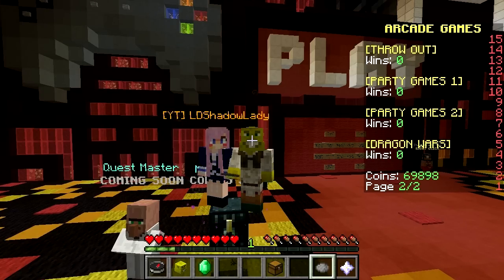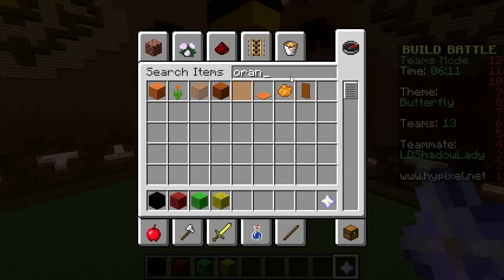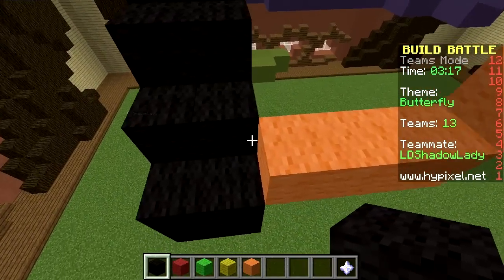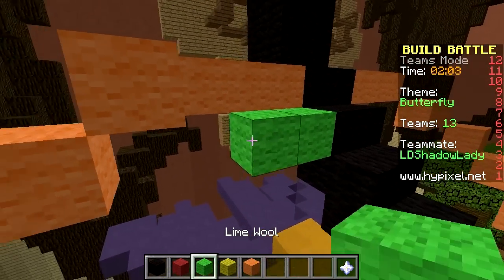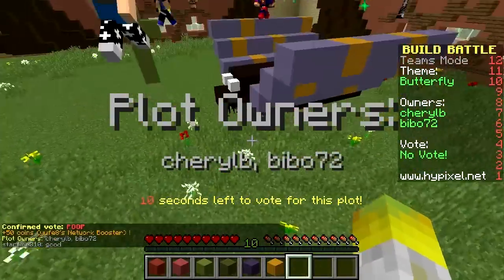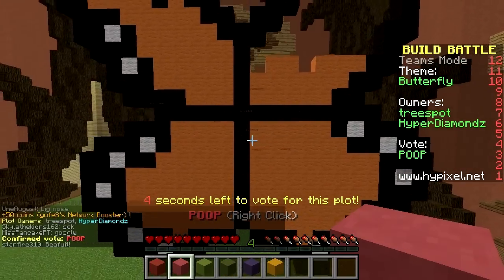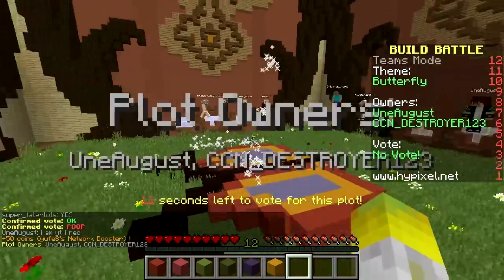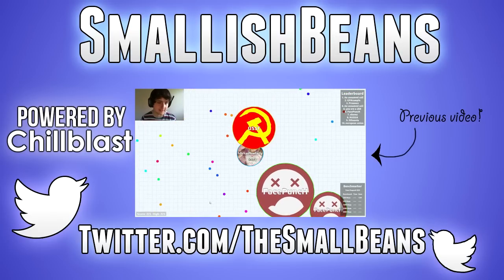Worst/Best Butterfly ever?! | Team Build Battle with LDShadowlady!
Today Lizzie and I work together to build a butterfly and compete against others!

Outro Song!:
Tall Ships - Best Ever (Draper Remix)